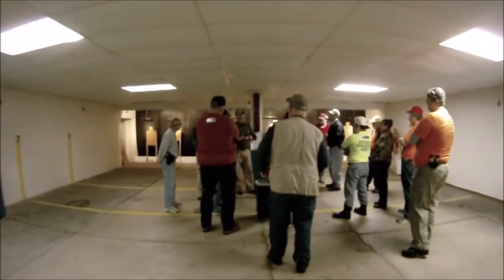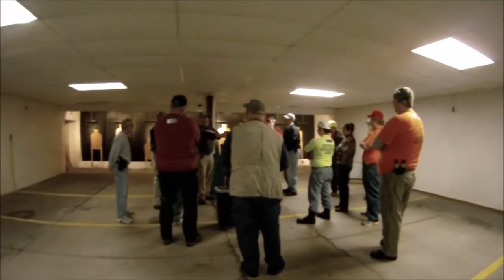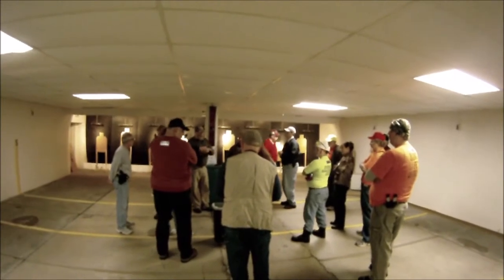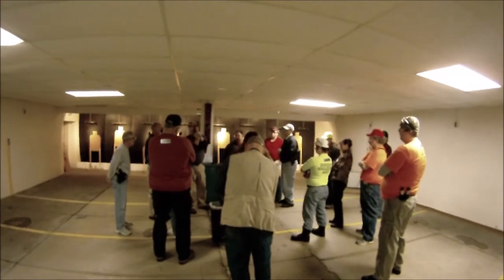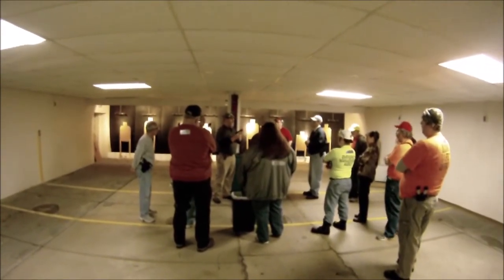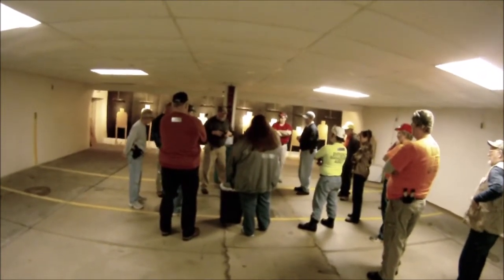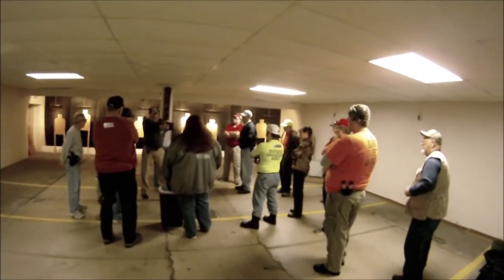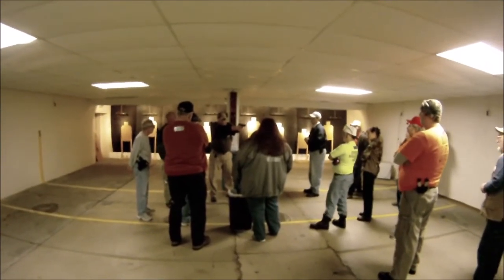Intro into IDPA Class part 1 of 4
This is a class our club put on, I was there for photos and a little bit of video which you will see in all 4 parts. This class was taught by two IDPA shooters, Jay Cochran and Dave Bell.  I didn't film the entire day just a few parts in hopes that it may get you interested in IDPA!